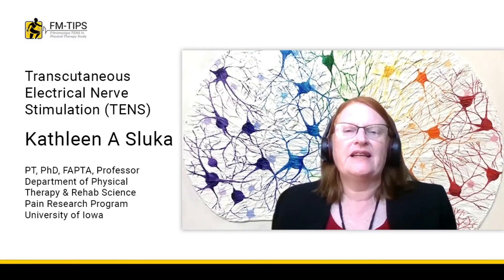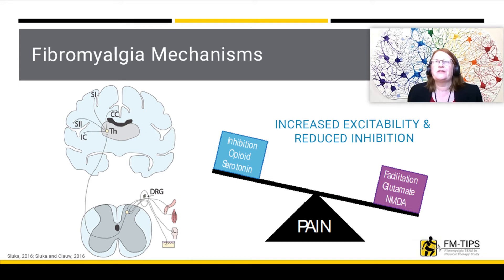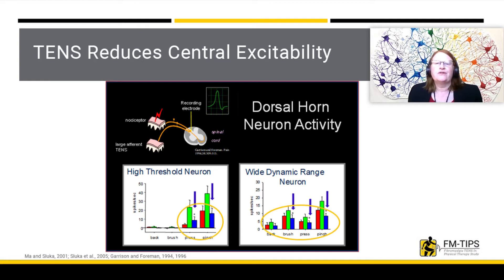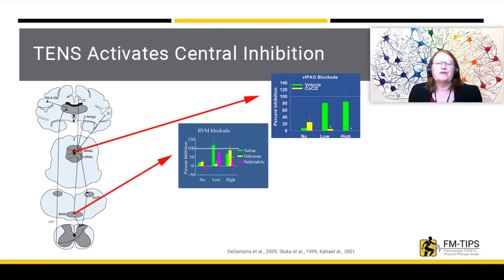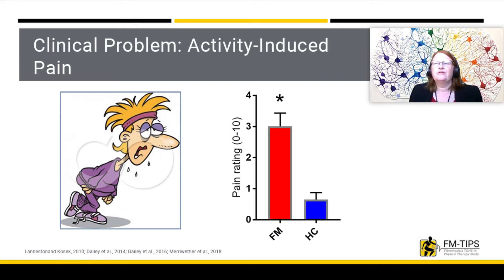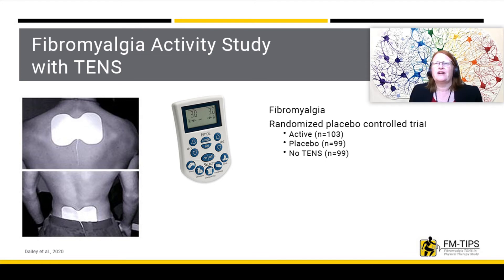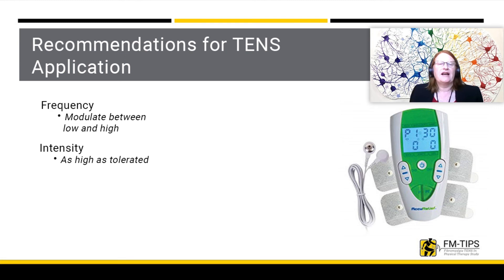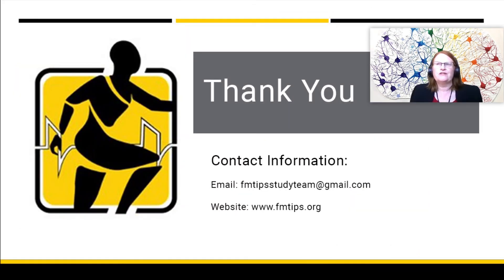Introduction to Transcutaneous Electrical Nerve Stimulation (TENS)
Along with my colleague dr. Leslie Crofford at Vanderbilt university I am a co-investigator on a very exciting study called FM-TIP or fibromyalgia TENS in physical therapy study. With this brief video I would like to introduce you to the intervention of our study TENS or transcutaneous electrical nerve stimulation.